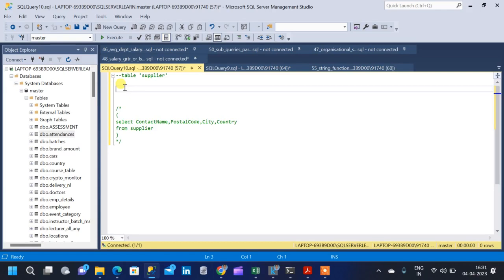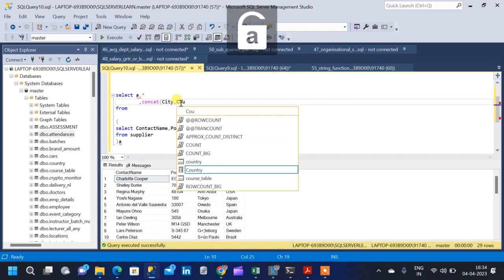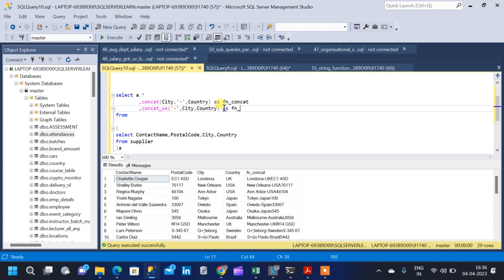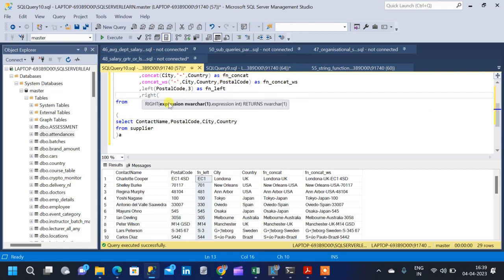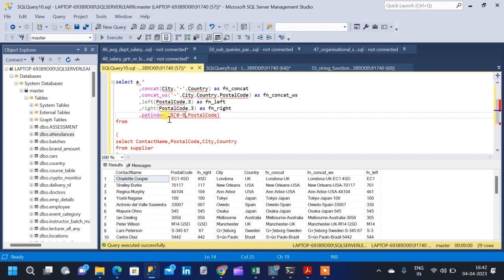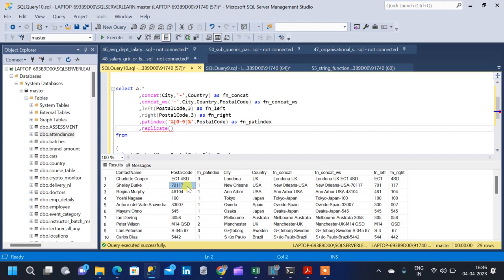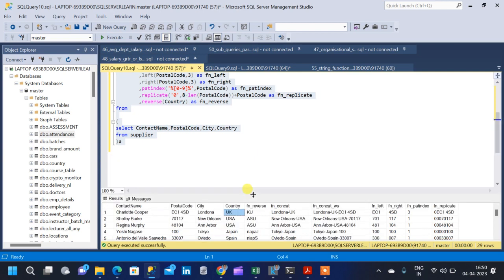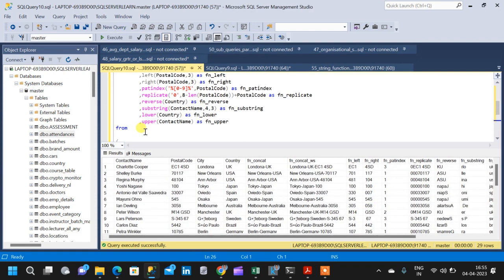STRING Functions in SQL | PATINDEX | REVERSE | REPLICATE |SUBSTRING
In this video see string functions in SQL.

The following functions will be explained in detail :

CONCAT()
CONCAT_WS()
LEFT()
RIGHT()
PATINDEX()
REPLICATE()
REVERSE()
SUBSTRING()
LOWER()
UPPER()

Those who would like to practice the query can use any dataset with string columns which you already have in the database.